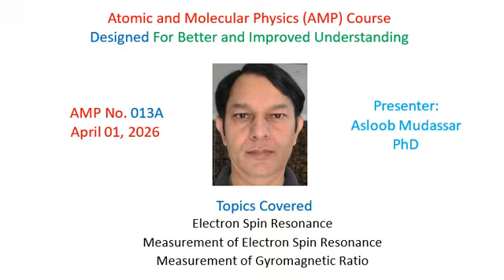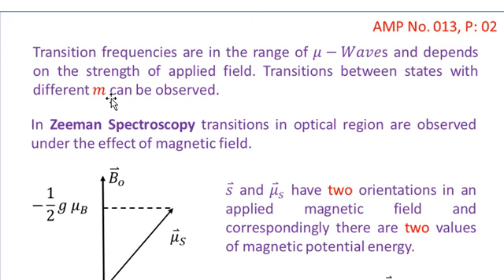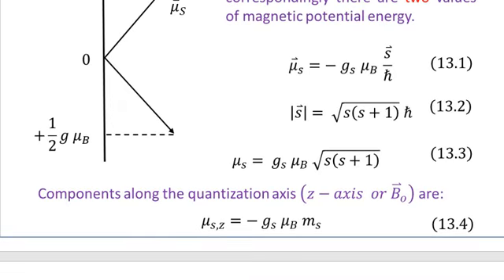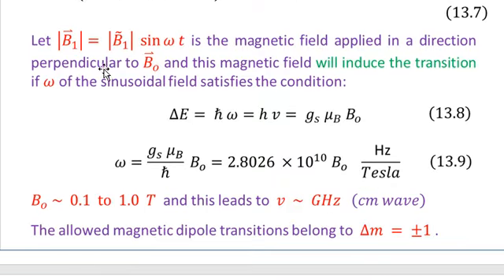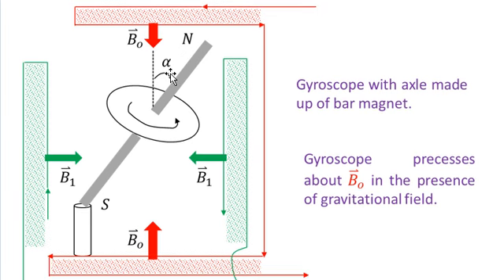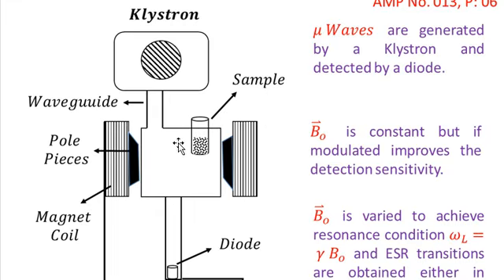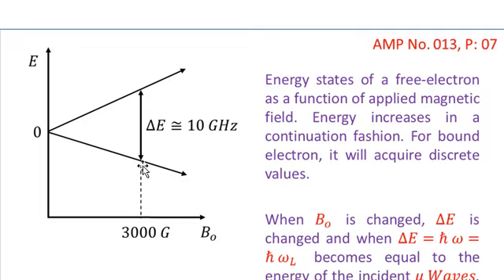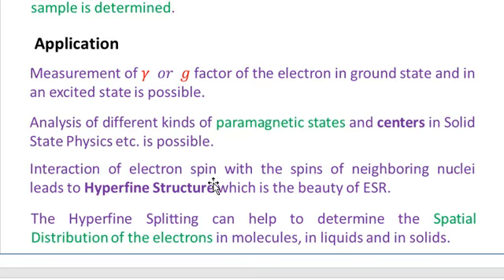AMP013A Electron Spin Resonance, Measurement of Gyromagnetic Ratio using ESR, Atomic Molecular Physi